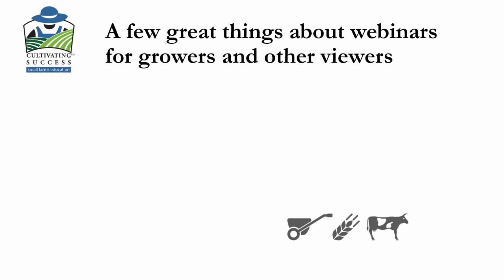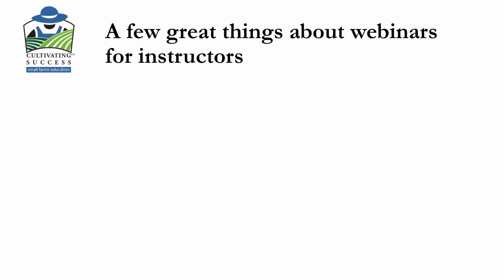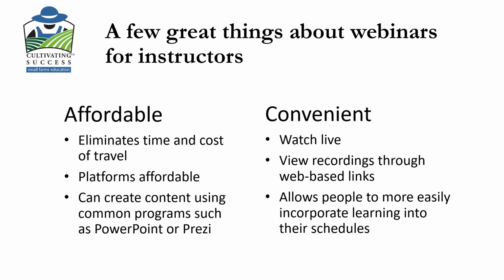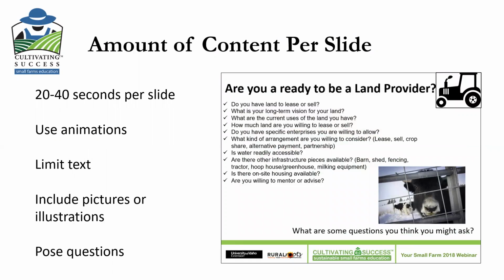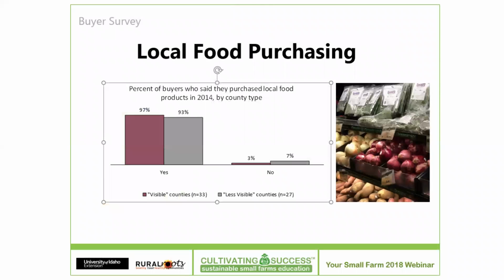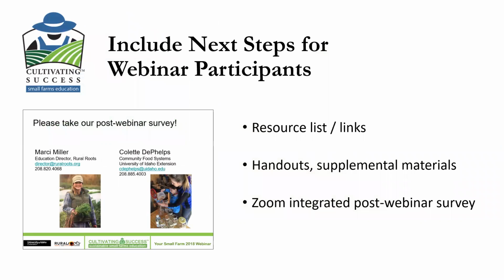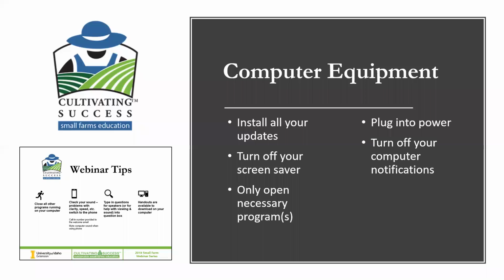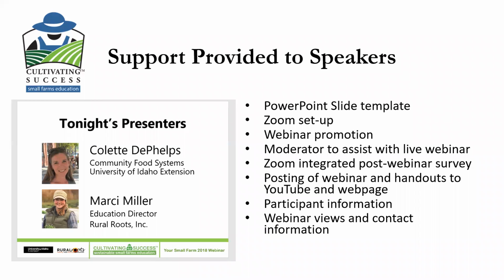Best Practices for Hosting Cultivating Success Webinars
This webinar focuses on best practices for instructors hosting a Cultivating Success webinar. Topics include how growers will access the webinar, webinar scheduling, planning and design and webinar logistics. Hosted by Idaho Cultivating Success.
Colette DePhelps, University of Idaho Extension